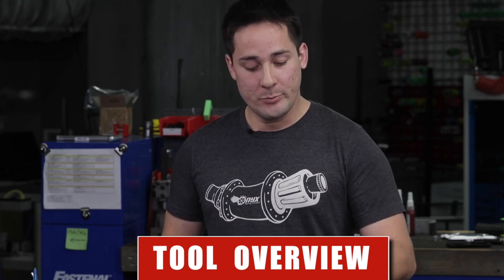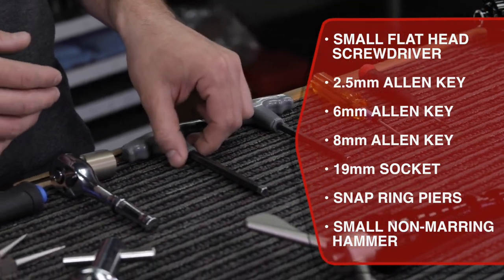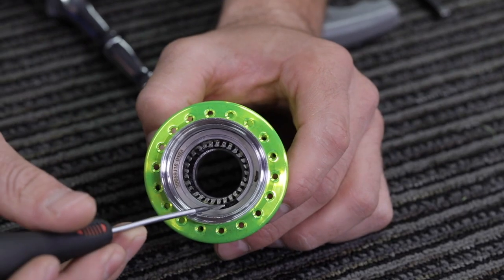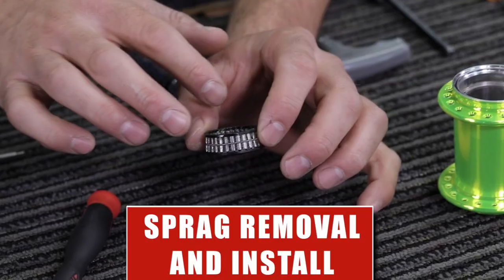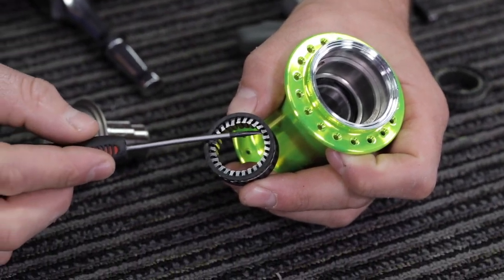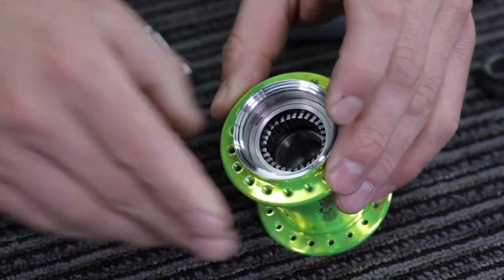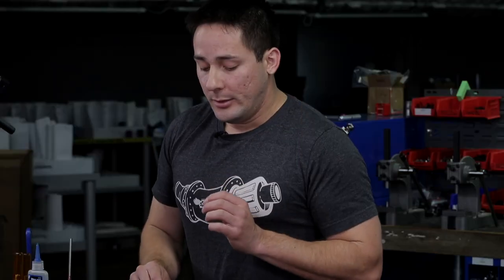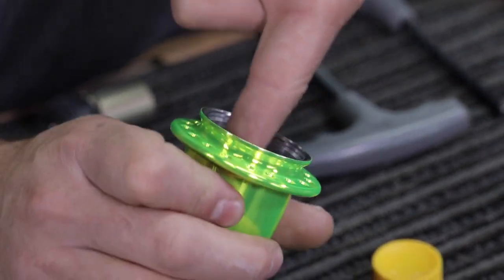Servicing the Sprag Clutch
Follow these directions to properly remove, clean, and regrease your Sprag Clutch